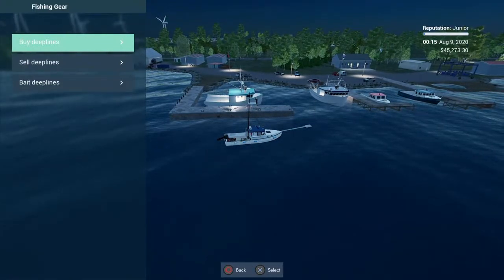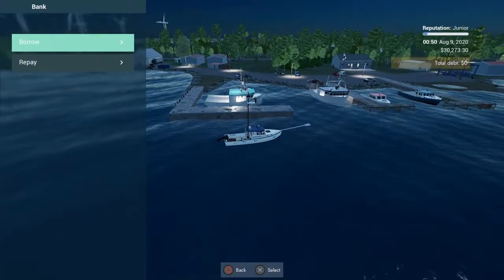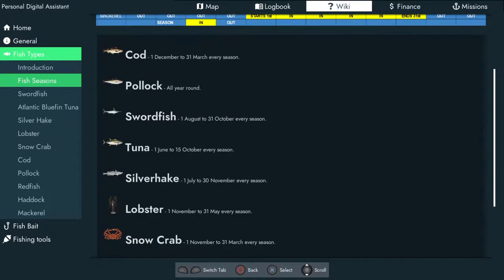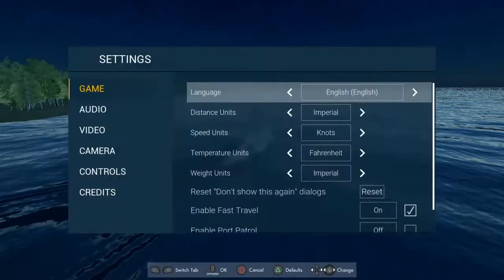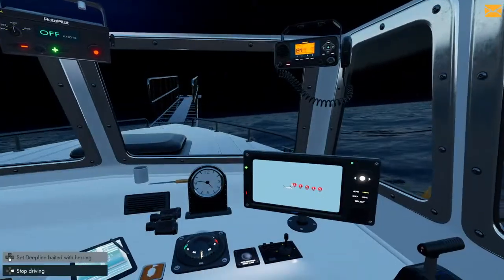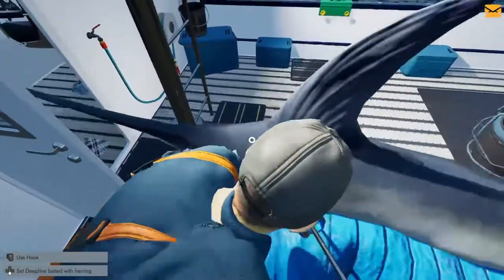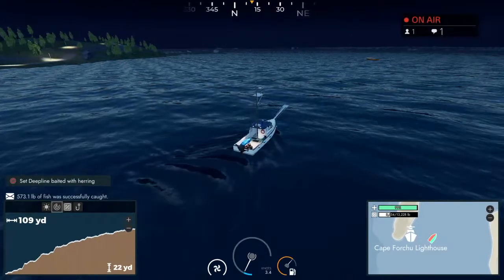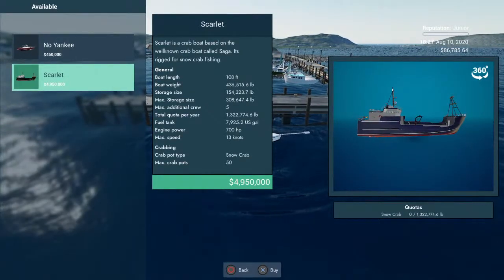Fishing North Atlantic ps4 Review with a few tips and trick